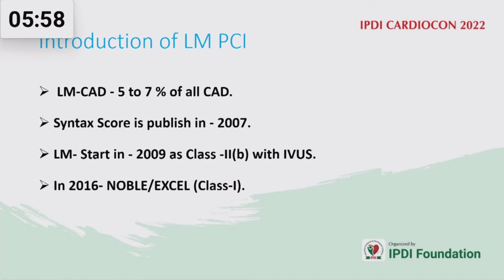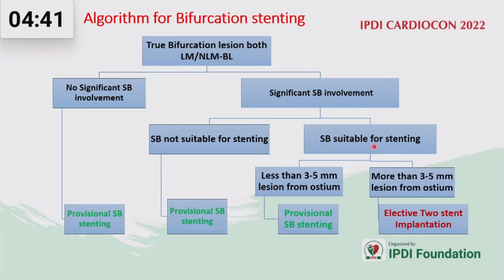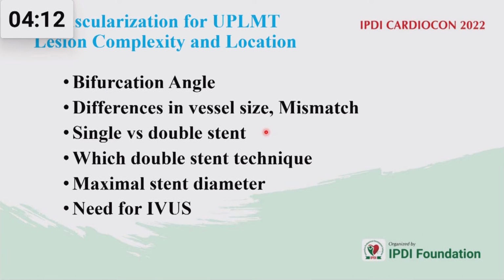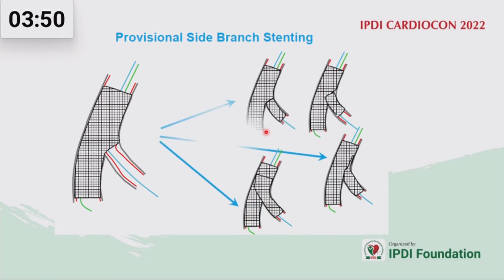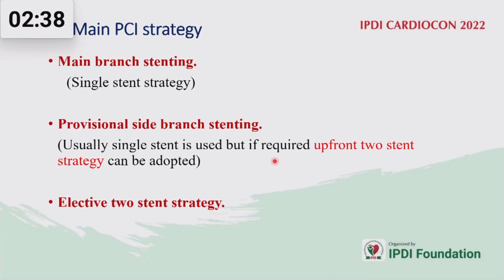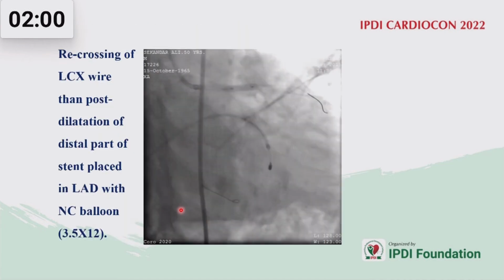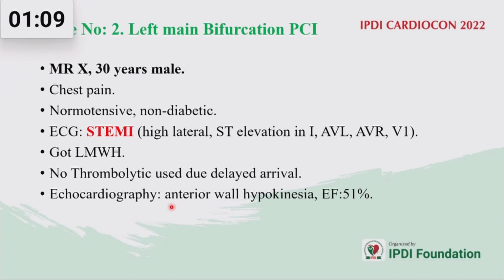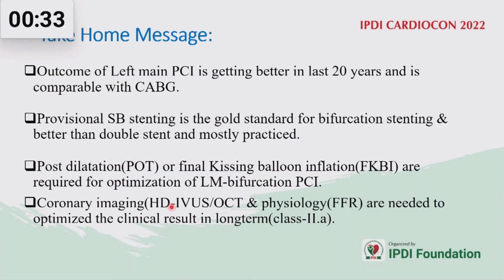Session: 6 - Provisional Stenting - Case based discussion by Prof. Amal Kumar Choudhury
Topics: Provisional Stenting - Case based discussion
Speaker: Prof. Amal Kumar Choudhury